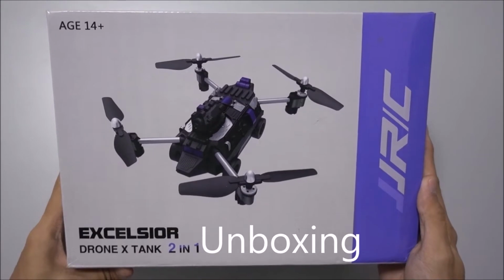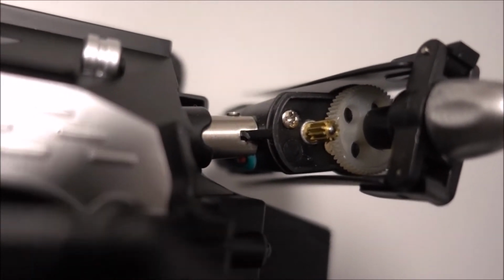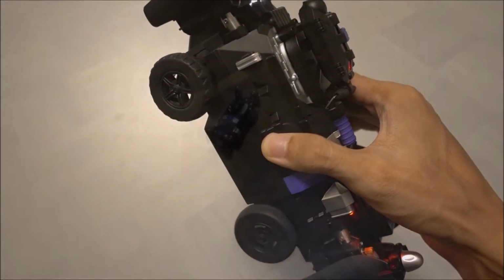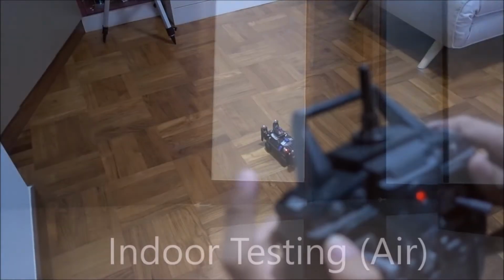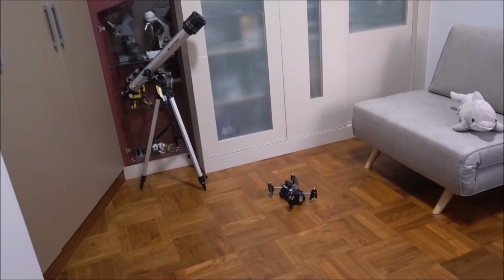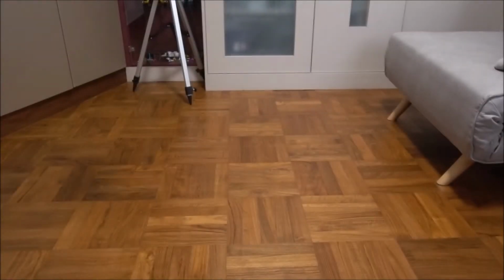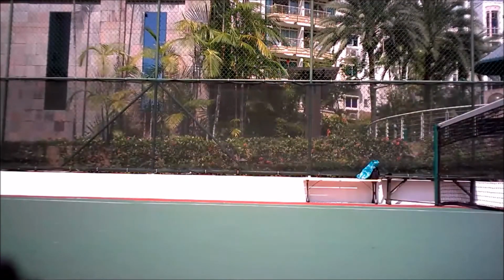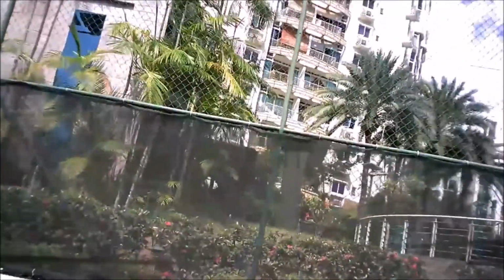JJRC H40WH Tank Drone Review, Footage - Driving and Flying and Purchase Link 2 in 1 Excelsior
Hi, this is my simple review of the new drone by JJRC.